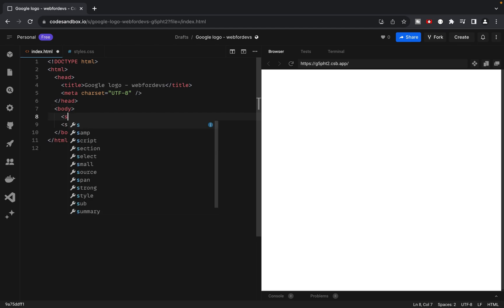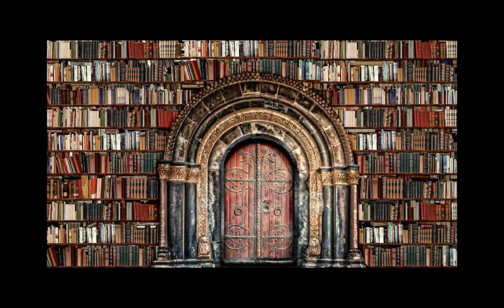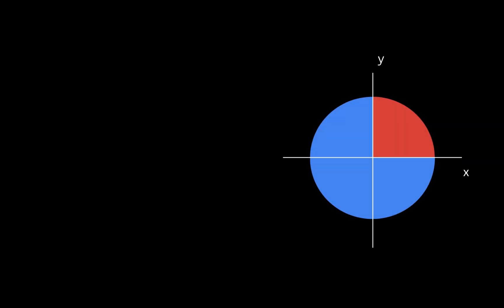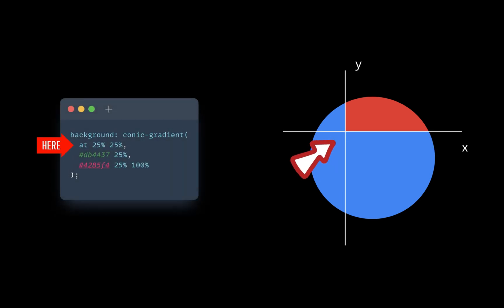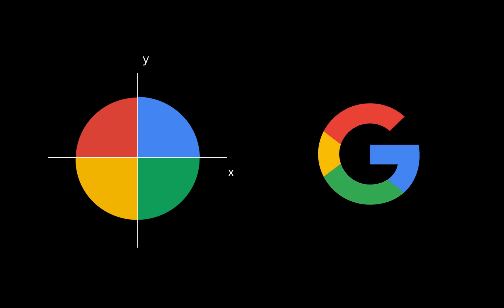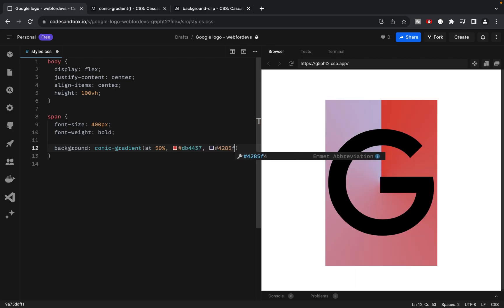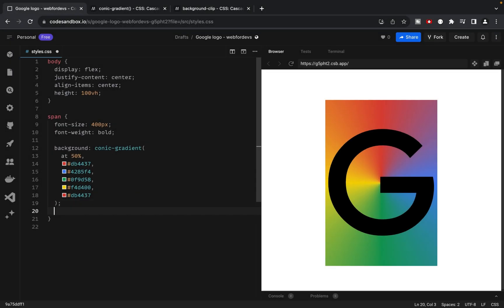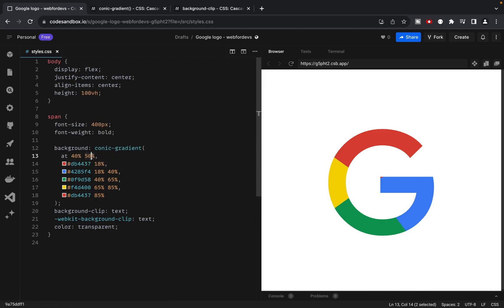Creating the Perfect Google Logo with HTML and CSS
Discover the secrets of creating the perfect Google logo using HTML and CSS in this step-by-step YouTube tutorial. Learn how to bring the iconic logo to life with conic-gradient() and background-clip CSS properties. Whether you're an experienced developer or just starting with web design, this tutorial is tailored for everyone eager to elevate their CSS skills and design stunning logos right within their web browser.

Follow the simple and easy-to-understand instructions to grasp these powerful CSS techniques effortlessly. By the end of this tutorial, you'll be amazed at the visual wonders you can achieve. Unleash your creativity and craft captivating Google logos with CSS.